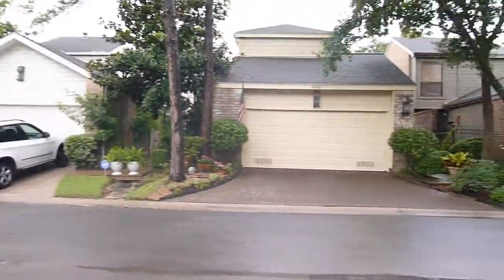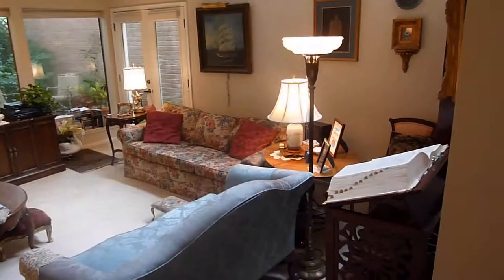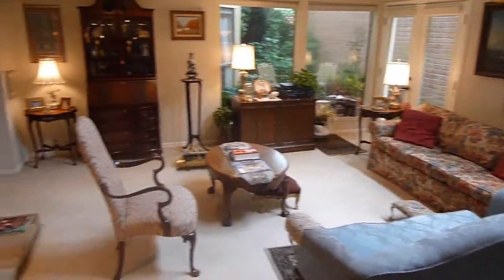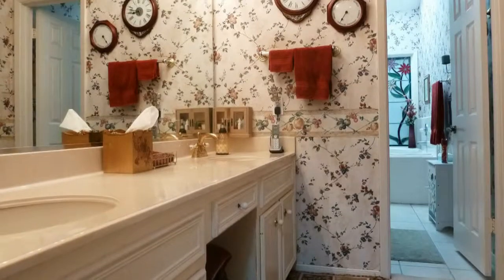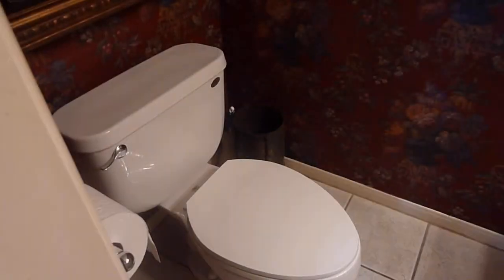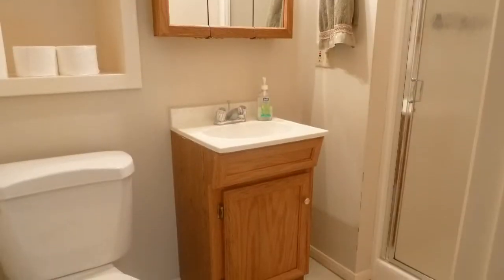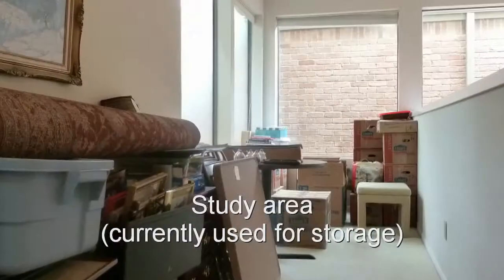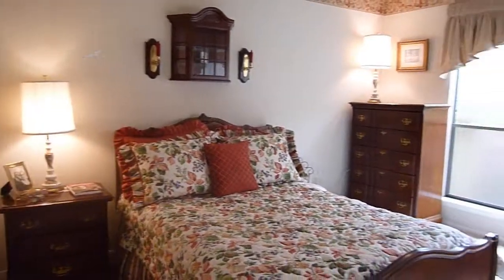9001 Briar Forest